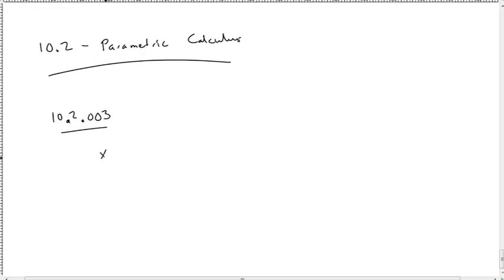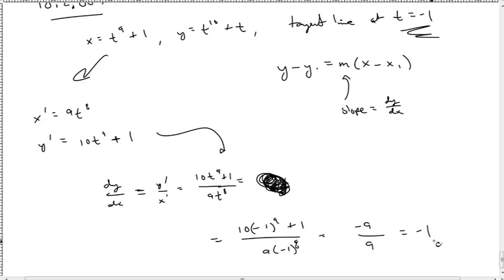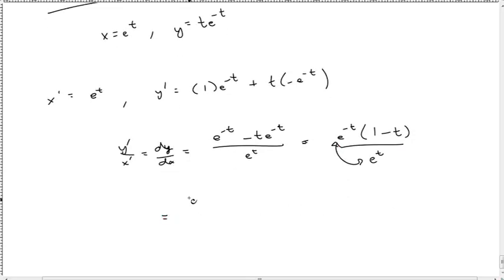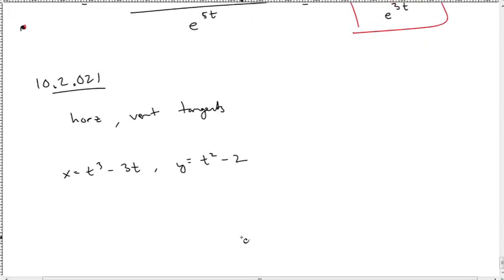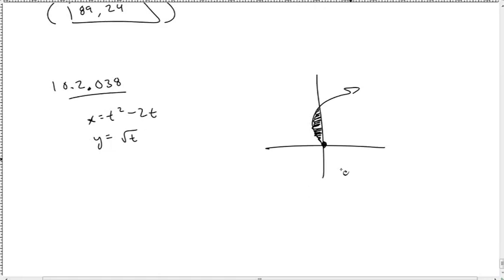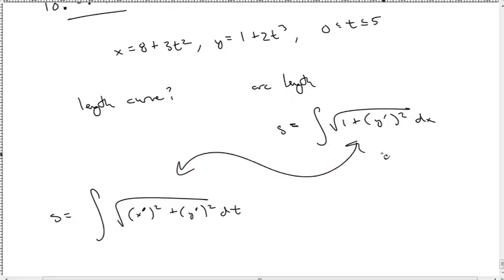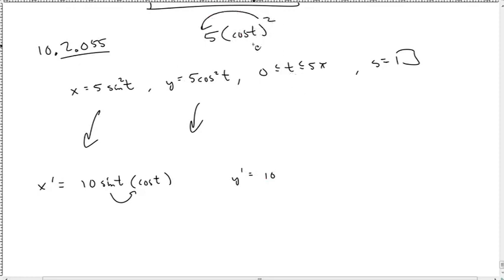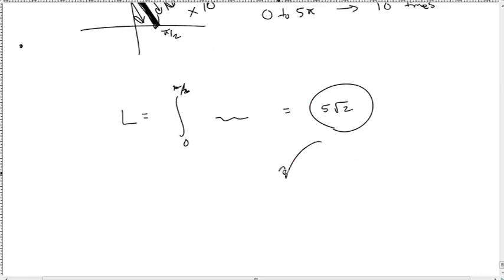Cal2 Ch10 Sec2